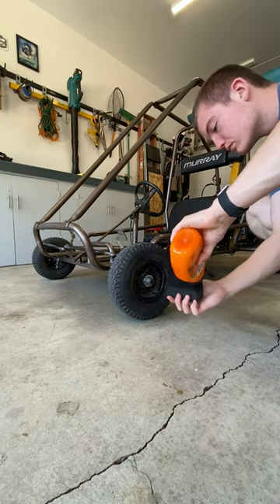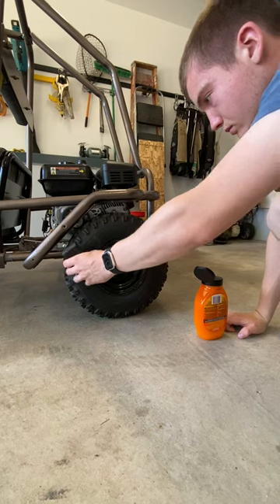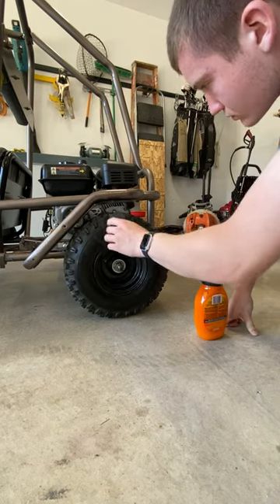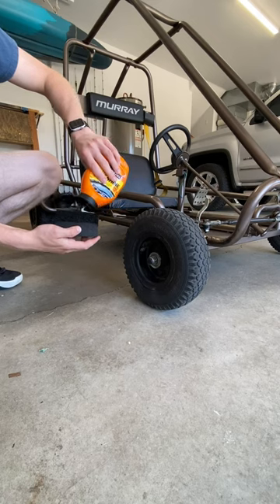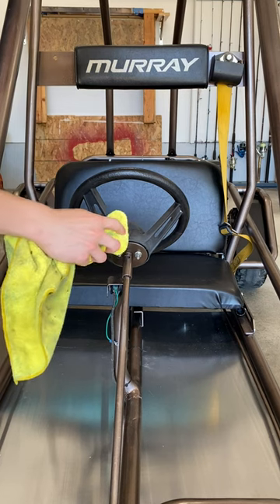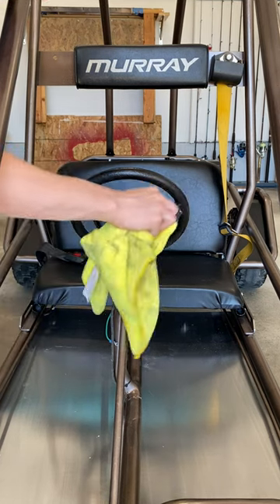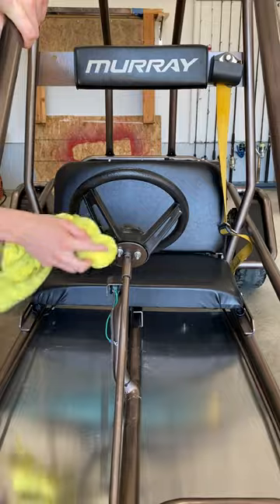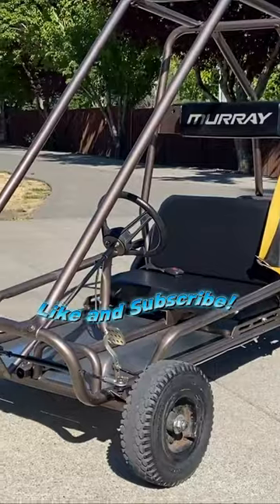Putting Tire Shine on my Vintage Go Kart?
In this shorts I put tire shine on my go kart??? Seems unnecessary but I really wanted it to look good for our new video which you can watch